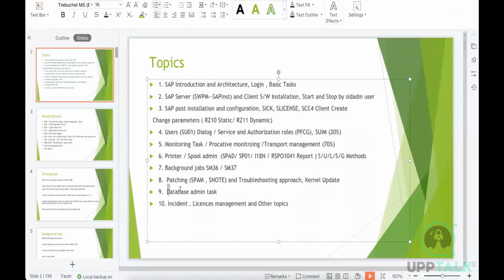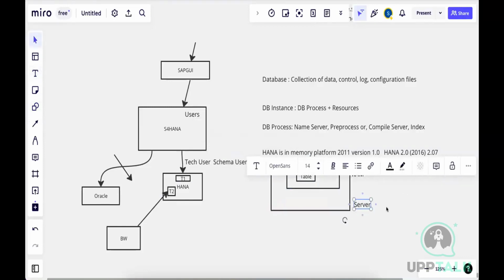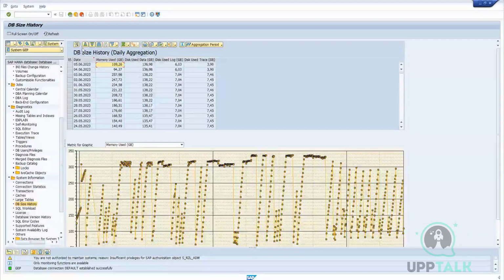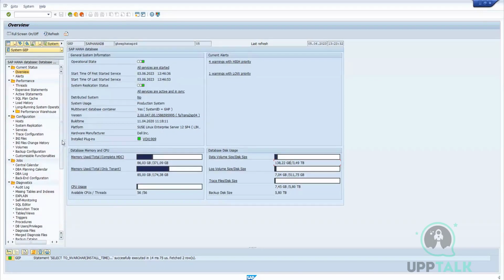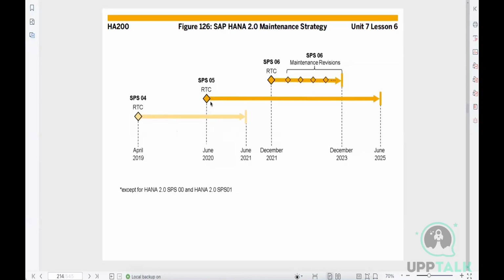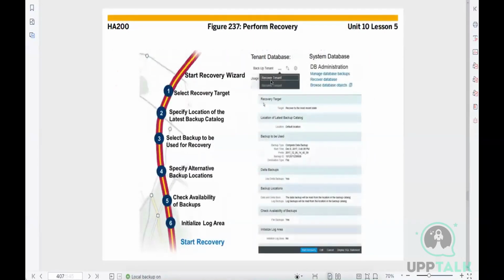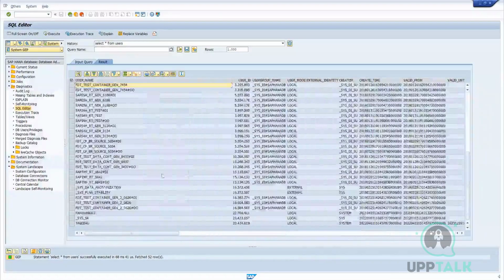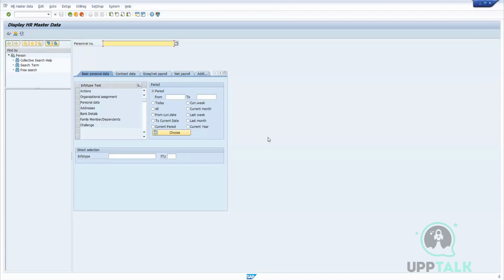Database admin task | SAP Basis Training | SAP Basis Course | SAP Modules | SAP HANA Basis | Upptalk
Welcome to our SAP Basis tutorial series! Whether you're new to the world of SAP or looking to refresh your skills, our expert instructors will guide you through the fundamentals of SAP Basis and beyond.

In this comprehensive video series, you'll learn everything you need to know about the core processes, functions, and components of SAP Basis. From installation and configuration to monitoring and troubleshooting, our tutorials cover it all in easy-to-follow, step-by-step lessons.

So, start learning about SAP Basis today and join us for this series of lessons!
In this tutorial you will learn about Database admin task.